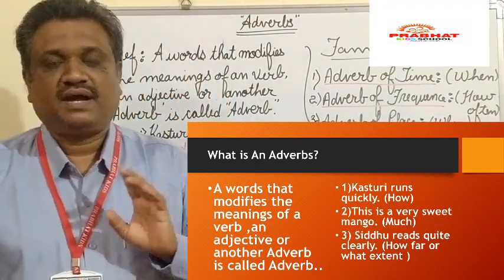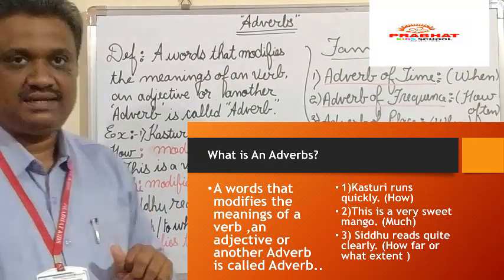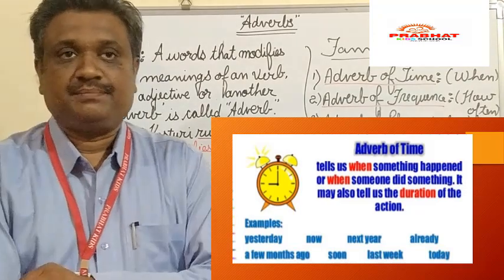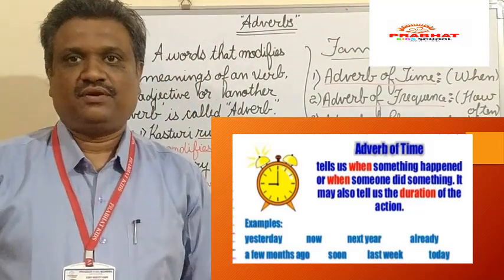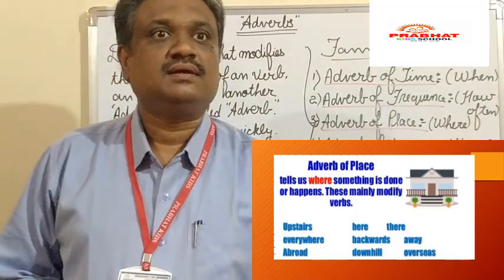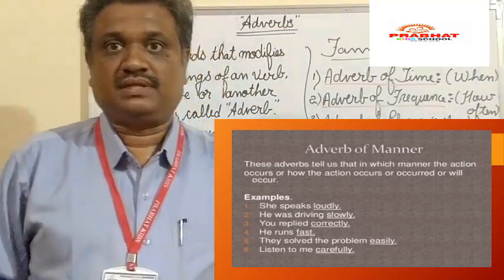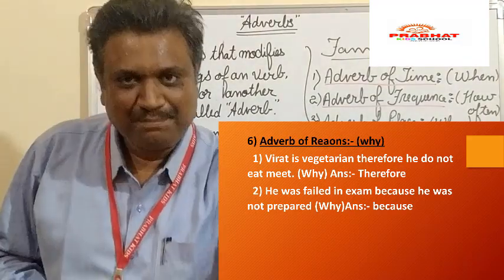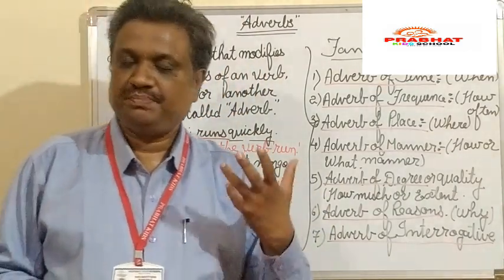Adverbs and Types By Manish Sir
Manish sir